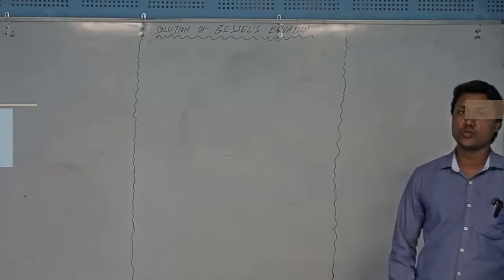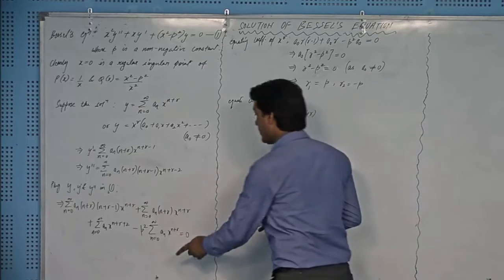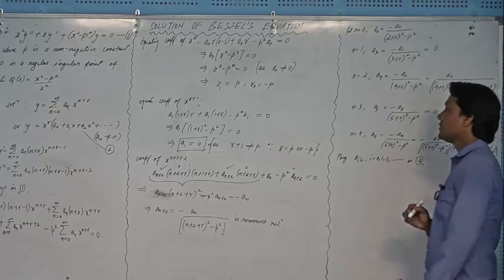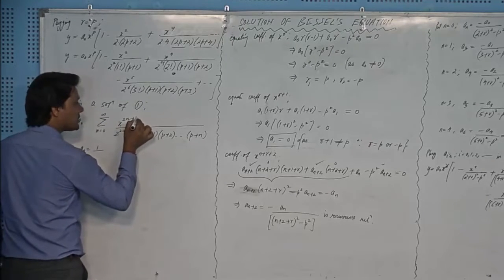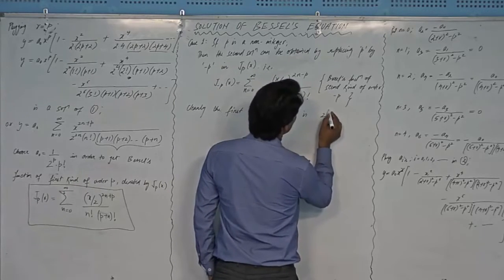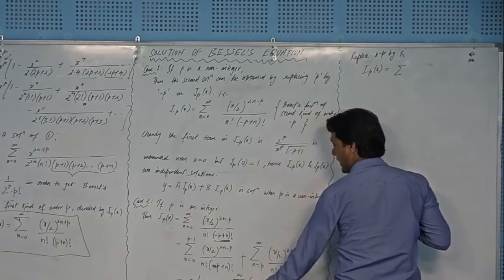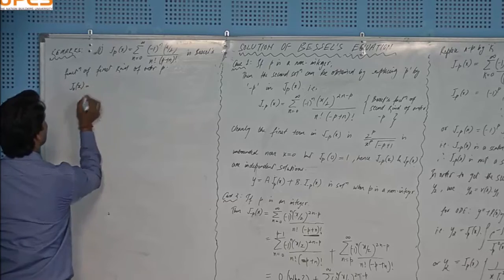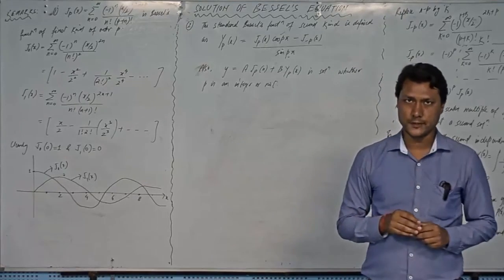ODE|| Series solution|| Solution of Bessel's Differential Equation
This video helps viewers to understand the solution of Bessel's Differential Equation with the help of theory and examples.